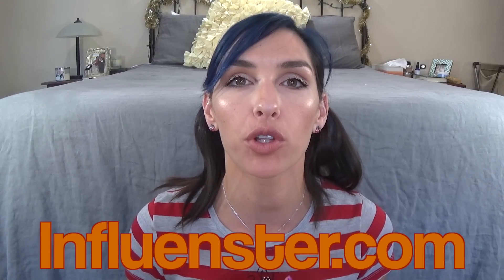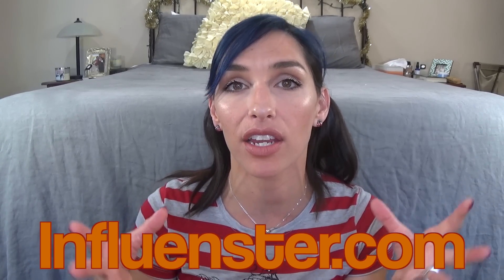Marc Jacobs Glow Stick Highlighter Review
Thank you Influenster for sending this to me for review!

Here are all the products mentioned in this video:
Marc Jacobs Beauty Glow Stick Glistening Illuminator

Supergoop! CC Cream in Medium
Urban Decay Concealer in Light Warm
Honest Beauty Cream Blush in Truly Exciting
Colour Pop Eyeshadows in As If and Koosh
Tarte Lash Primer
YSL Mascara in Black
Maybelline Brow Gel
MAC Cosmetics Studio Fix Powder Foundation in NC30
MAC Cosmetics Lipstick in Half n Half